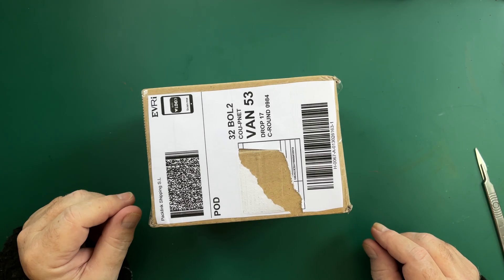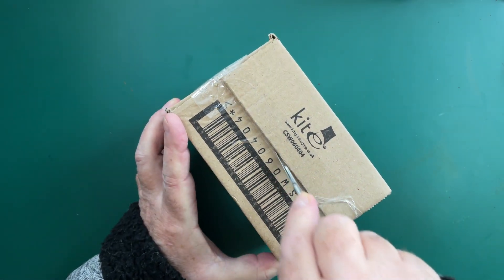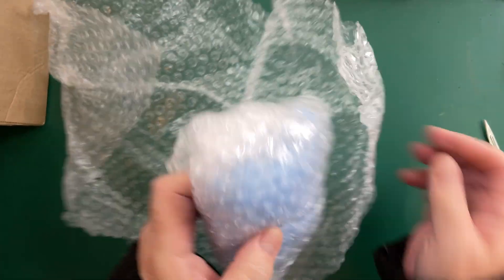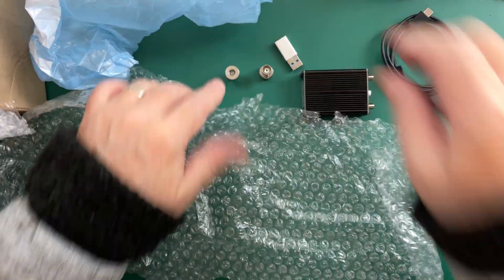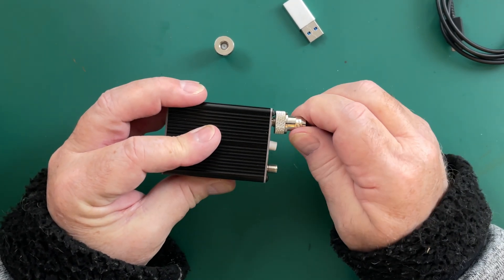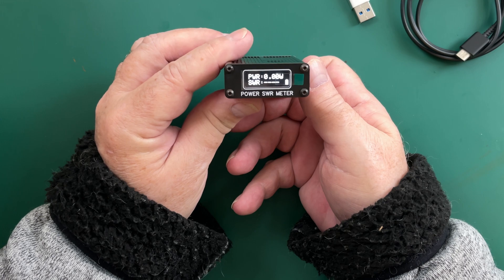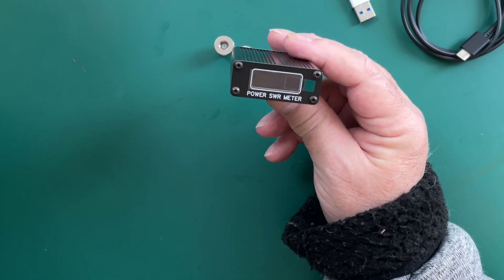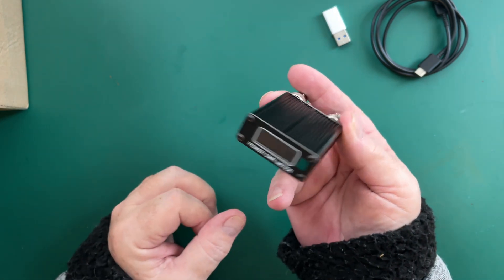Mini QRP SWR/PWR Meter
A little meter with 10W handling based on the G8GYW open source design.